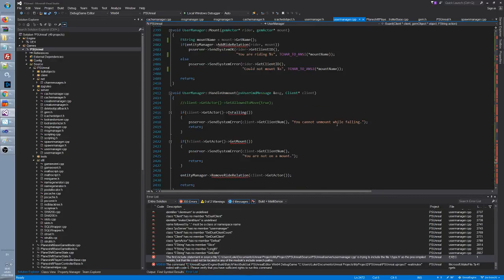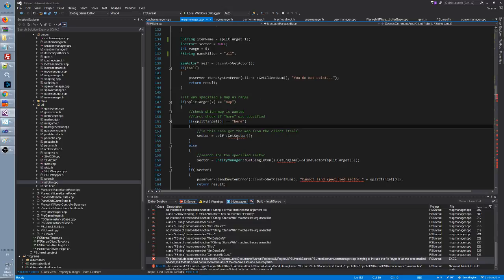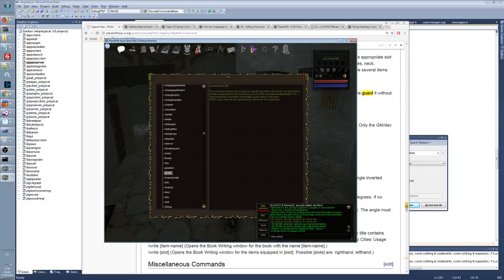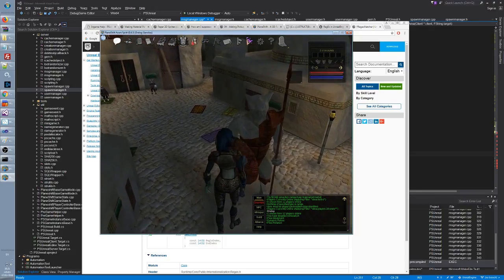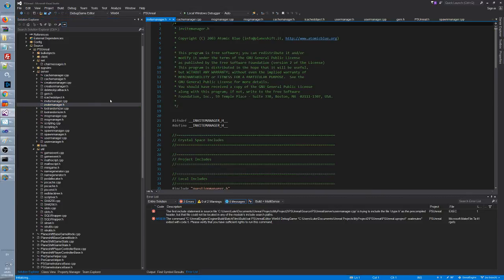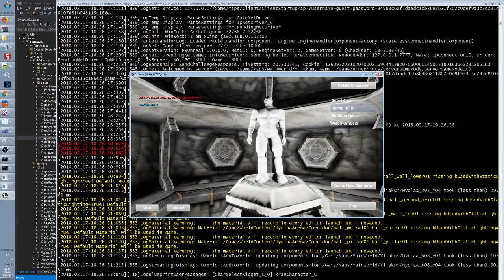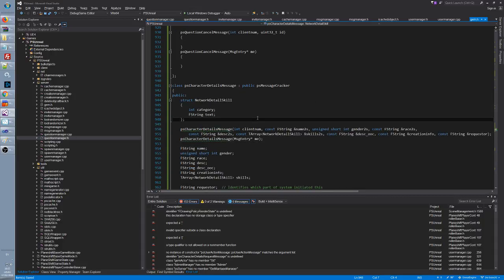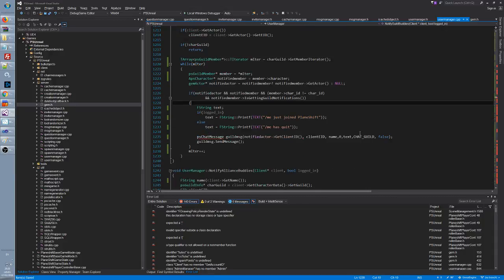Unreal Engine Live Stream #5.1 - Conversion of usermanager.cpp questionmanager.cpp